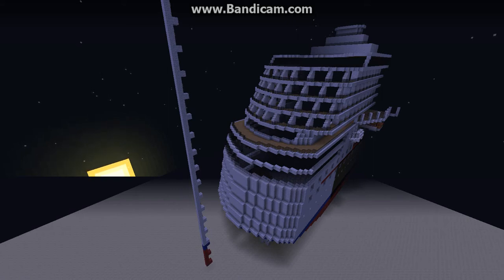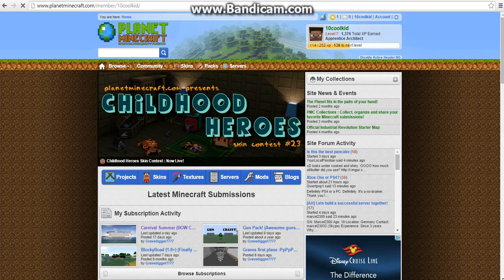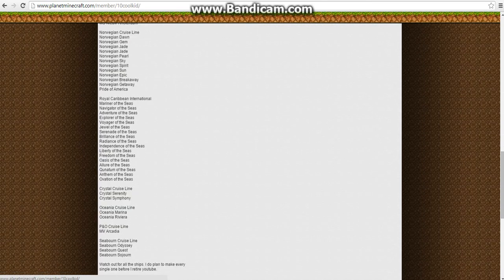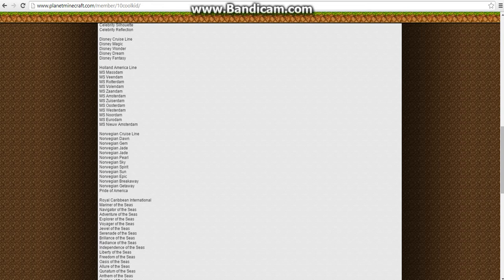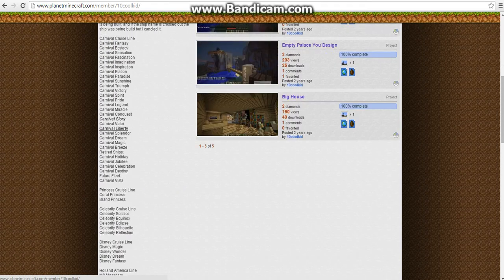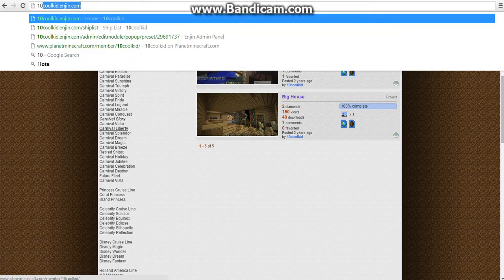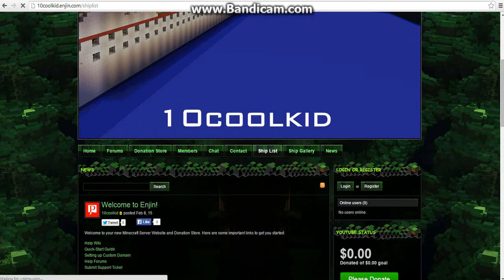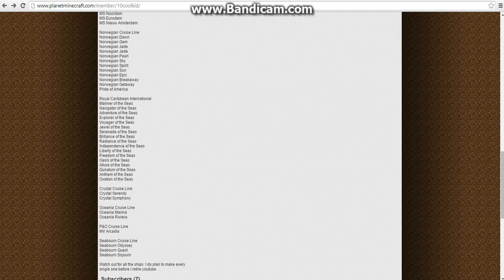Ship Requests???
Leave any ship requests in the comments. All ships on my PMC, Any carnival ship will win any other ship. P.S If a Costa or MSC ship wins there will not be a interior because I am not very familiar with those lines.